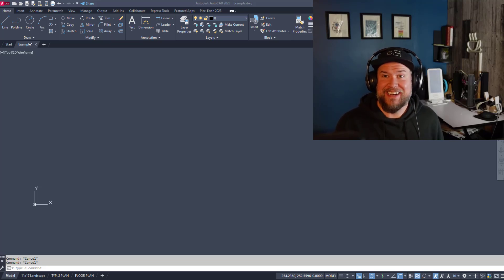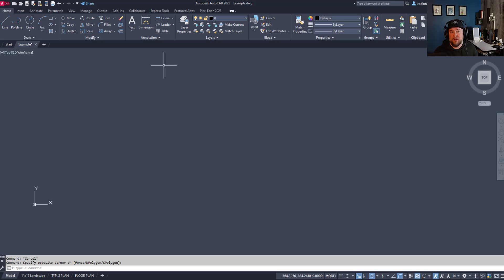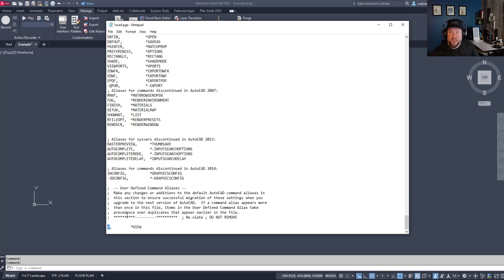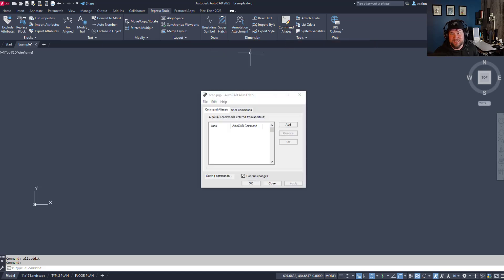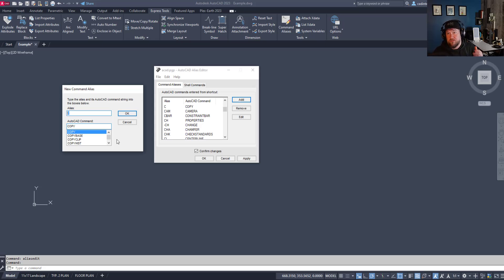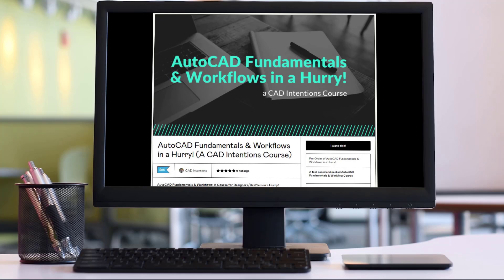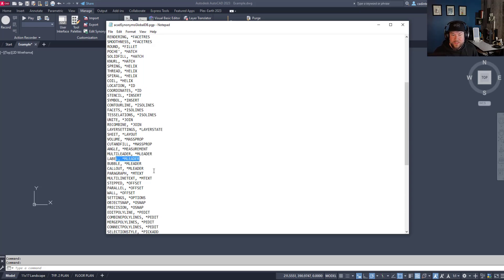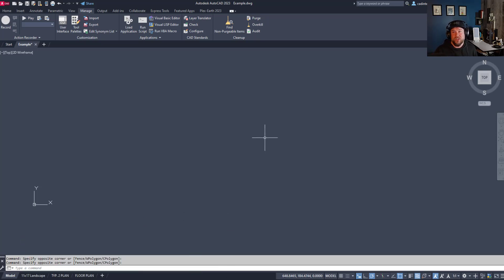MAKE Your Own AutoCAD Shortcuts in Minutes!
In this week's video we learn a few simple steps to boost your productivity and efficiency in AutoCAD by creating your own shortcuts.

By the end of this video, you'll be able to create shortcuts that fit your workflow and save you time.
Whether you're a beginner or an experienced user, this video will show you another way to take your AutoCAD skills to the next level. So, let's get started and make your own AutoCAD shortcuts in minutes!